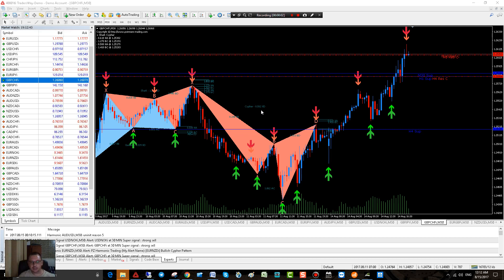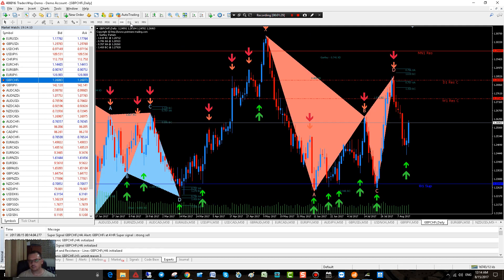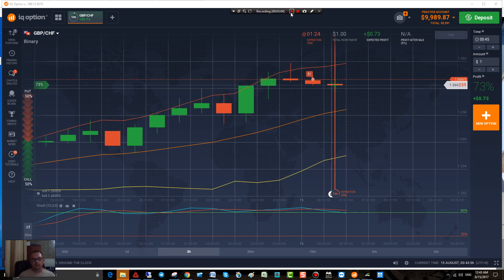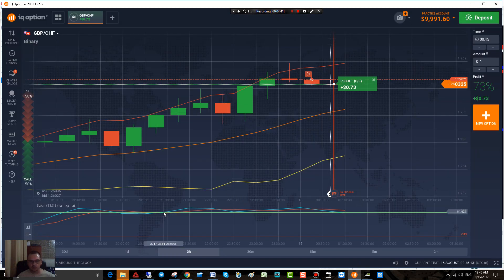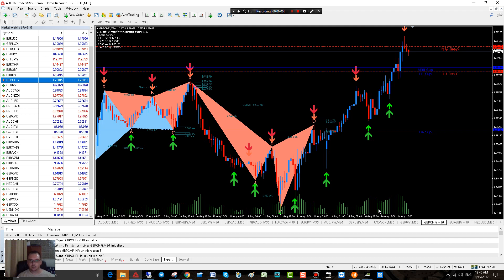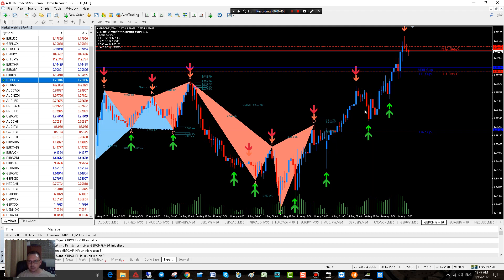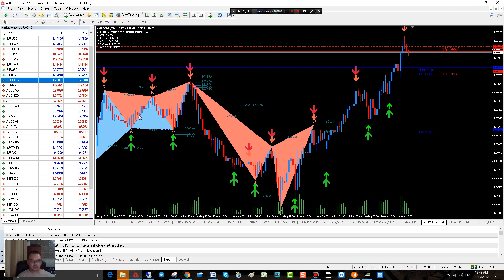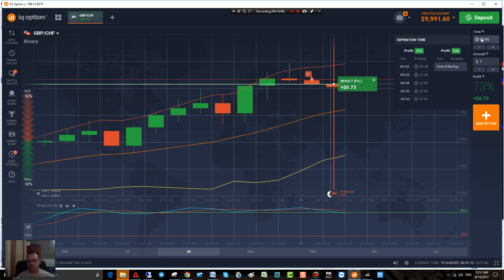Easy Harmonics Rules Of Entry For Binary Options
Hello,

Today I want to show you how to choose entry points for trading binary options.  By following my rules of entry, you can have a 80% win rate or better using my Easy Harmonic indicator.

So, what you have to do is place all the currency pairs that your broker offers on Metatrader 4 using a 30M chart.  When you receive a signal for either a harmonic pattern or just super signal, then what you need to do is wait for the second candle to form and see if the candle is going in the direction of the arrow.

If it is moving in the direction of the arrow, then look at the 1H chart also to make sure there is a super signal pointing in the same direction.  If you have a super signal pointing in the same direction, then you are allowed to place the trade.

Also, please make sure you have a good amount of trade volume present before placing the trade.  If there is only small amounts of trade volume, then don't waste your time trading.

If you have not already, please join my Facebook group